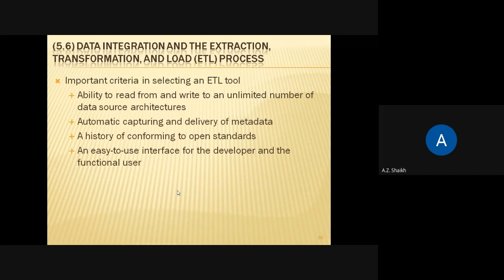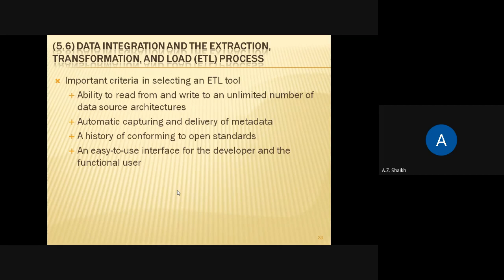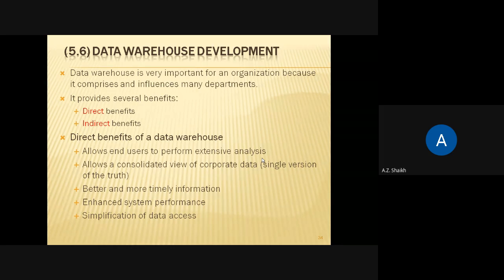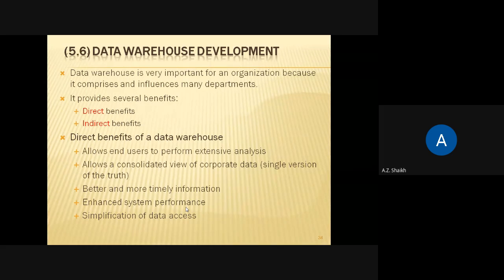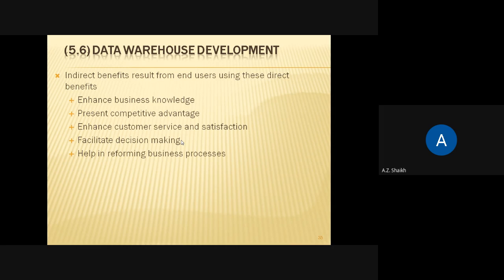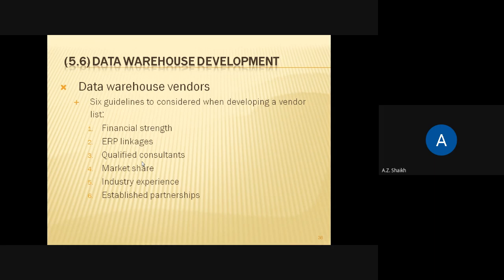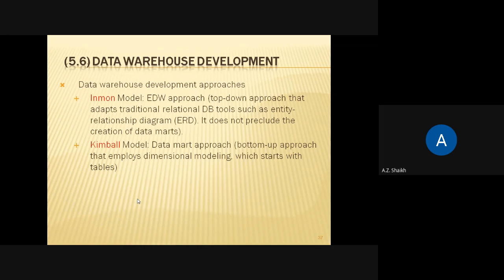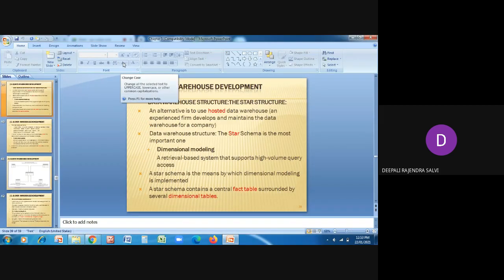Shaikh AZ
Data warehoursing III